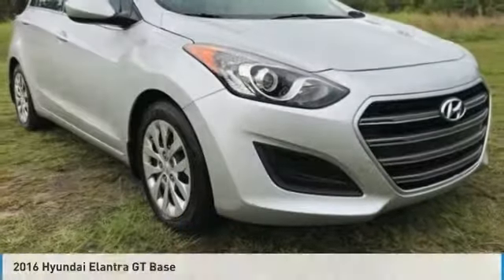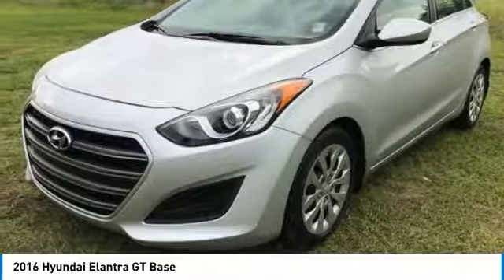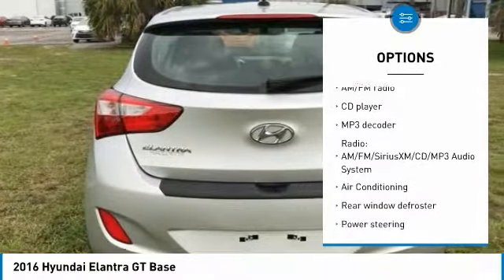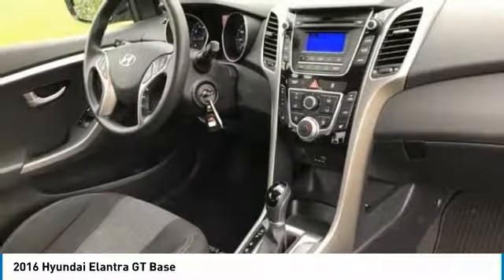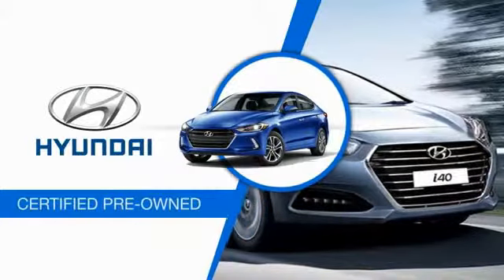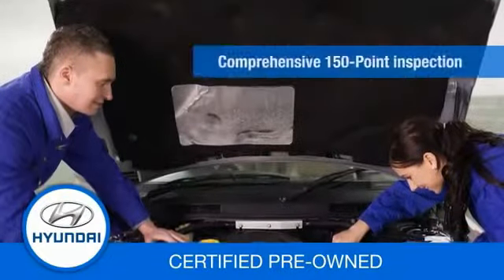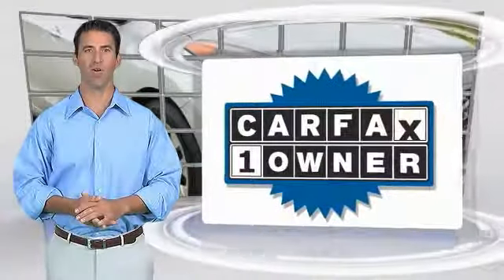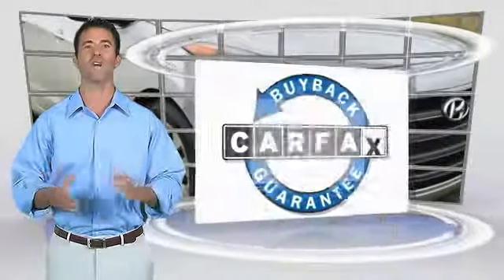2016 Hyundai Elantra GT Sanford FL HY22369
2016 Hyundai Elantra GT Base

Headquarter Hyundai
3775 North US Highway 17-92

Free Carfax Report, Carfax One Owner, No Accident History on Carfax, Hyundai Factory Certified, 10 Year/100,000 Miles Warranty, Like New Inside and Out, Fully Serviced and Detailed, Keyless Entry, Cruise Control, Bluetooth, Power Locks, Power Windows.You ll feel like you bought from the factory! Recent Arrival! 33/24 Highway/City MPGHyundai Certified Pre-Owned Details:  Transferable Warranty  Roadside Assistance  Warranty Deductible:  50  Powertrain Limited Warranty: 120 Month/100,000 Mile (whichever comes first) from original in-service date  Limited Warranty: 60 Month/60,000 Mile (whichever comes first) from original in-service date  150  Point Inspection  Vehicle History  Includes 10-year/Unlimited mileage Roadside Assistance with Rental Car and Trip Interruption Reimbursement; Please see dealers for specific vehicle eligibility requirementsAwards:  2016 KBB.com 5-Year Cost to Own AwardsLocated on the corner of Ronald Reagan and 17-92.